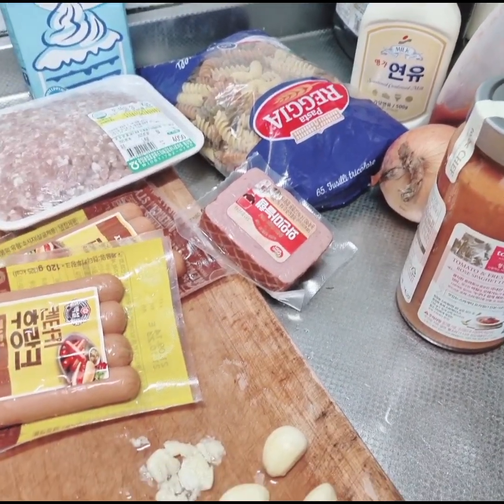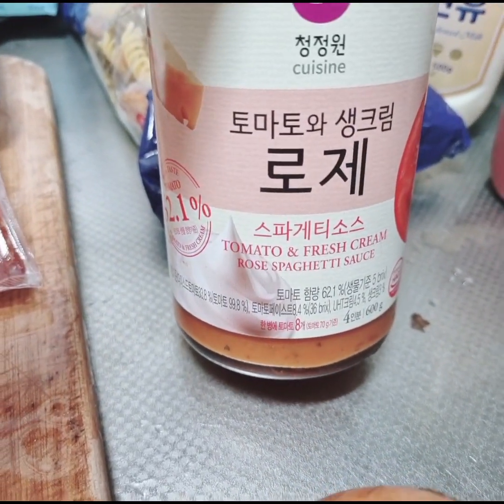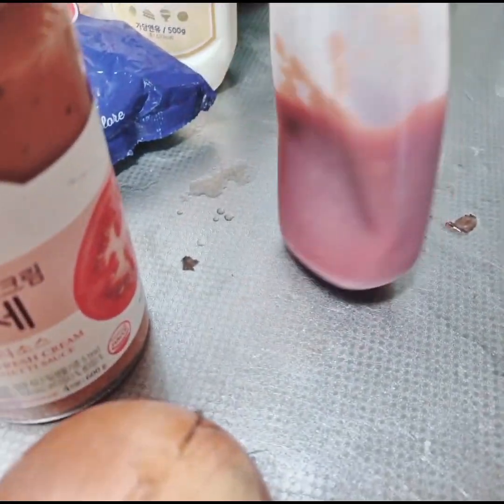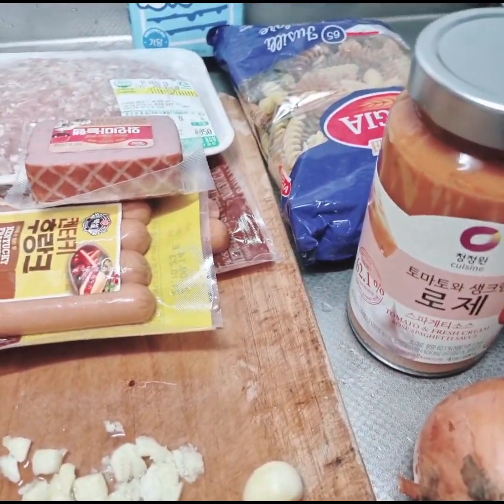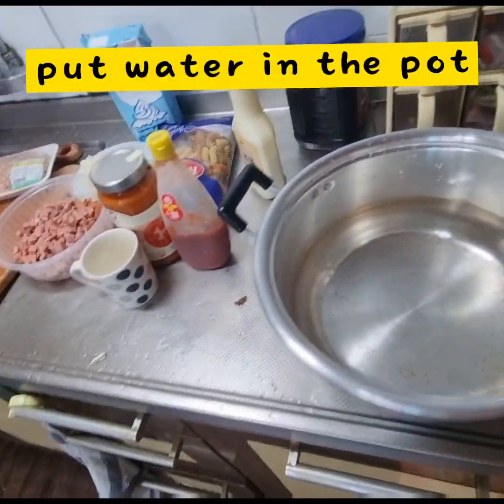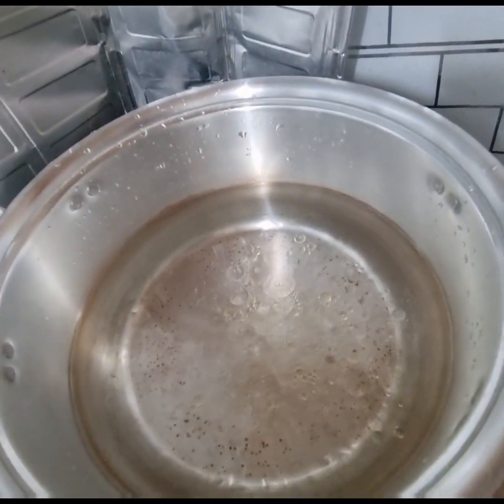HOW TO MAKE TWIRL PASTA SPAGHETTI 🍝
my own recipe of twirl pasta spaghetti
try it  at home your kids will love it